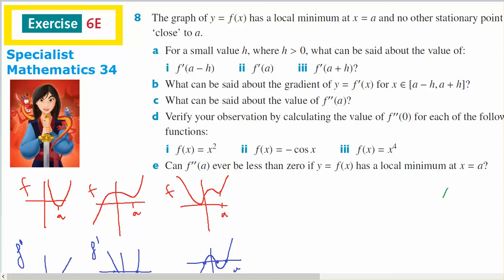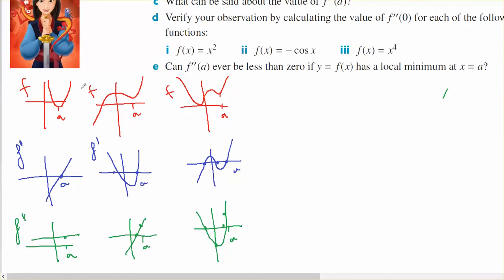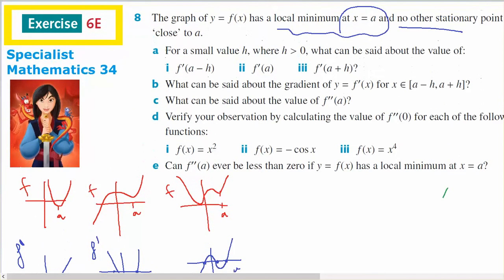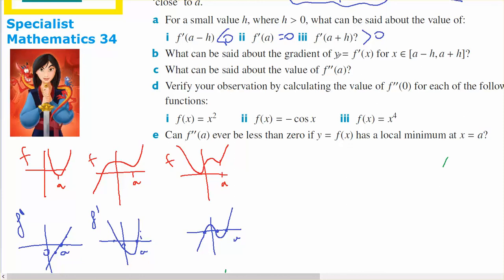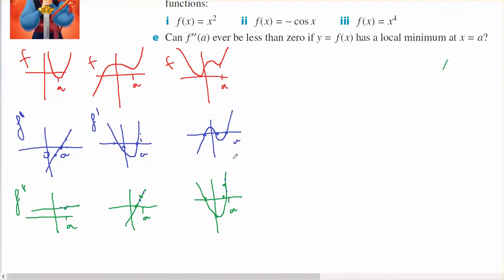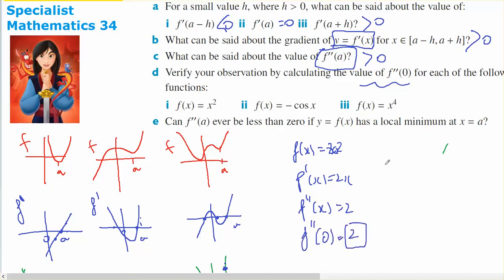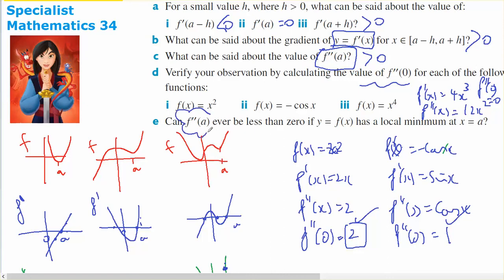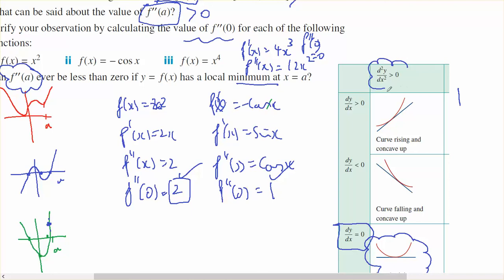sm34 6E 8